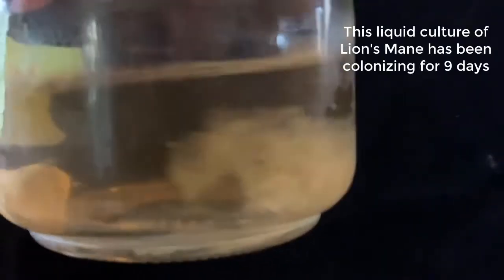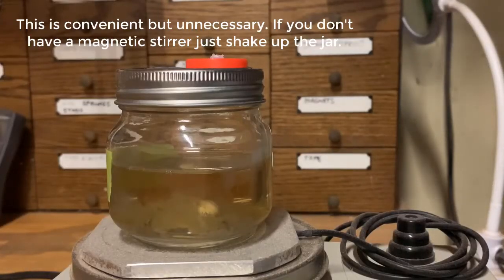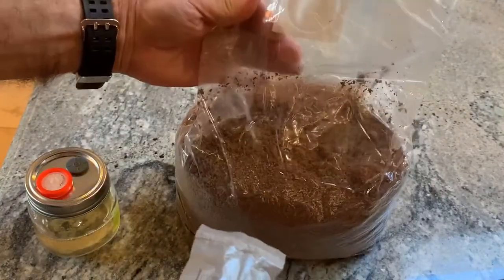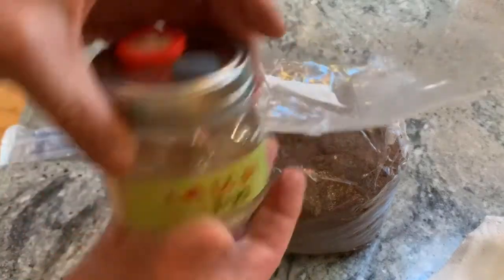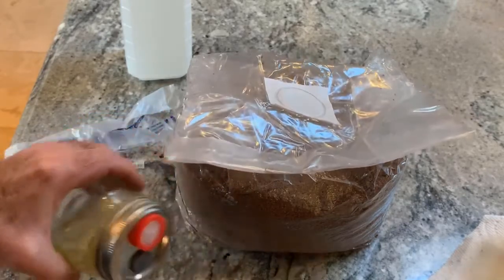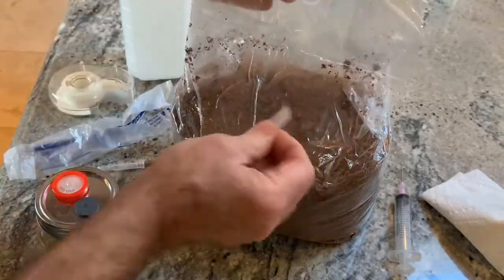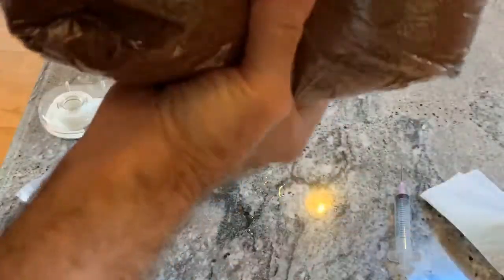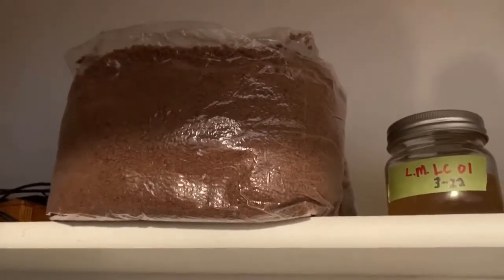Mushroom Growing -- Inoculating Substrate Bags Using Liquid Culture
I inoculate substrate bags using liquid culture.